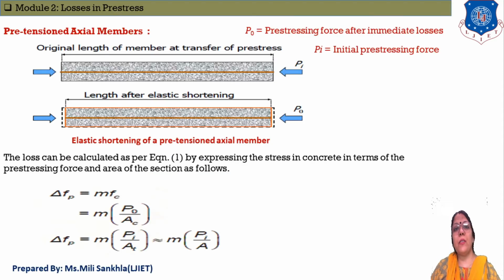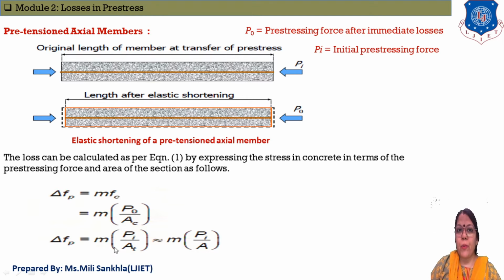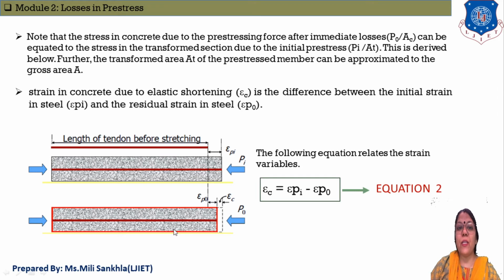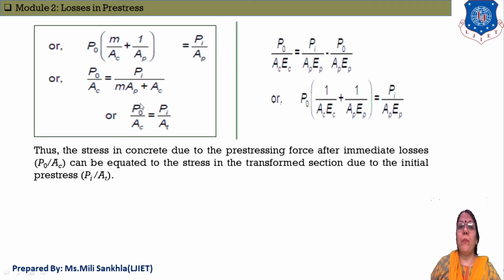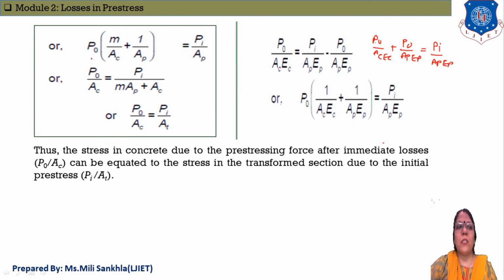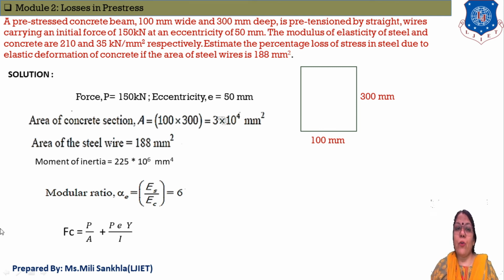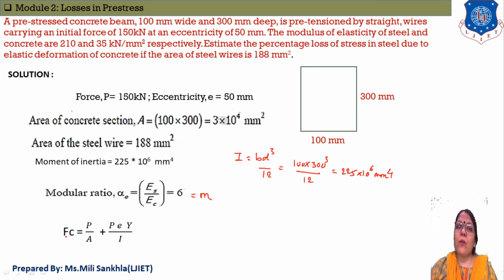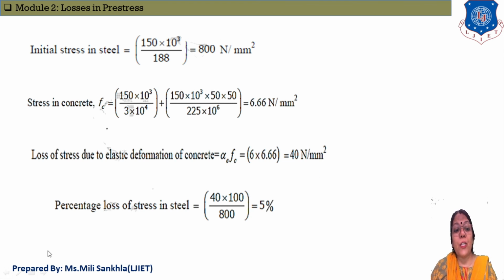Lec-05_Losses in Prestressdue to Elastic Shortening | Design of Prestressed concrete Structures